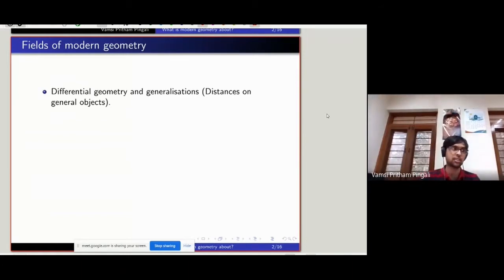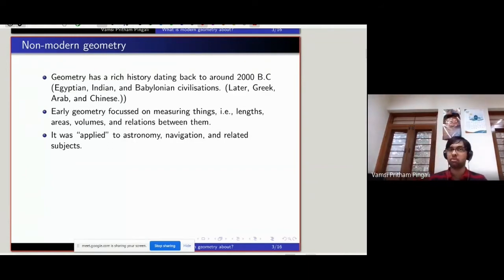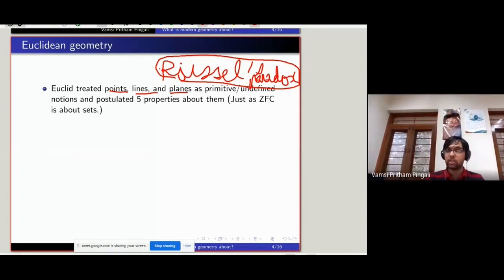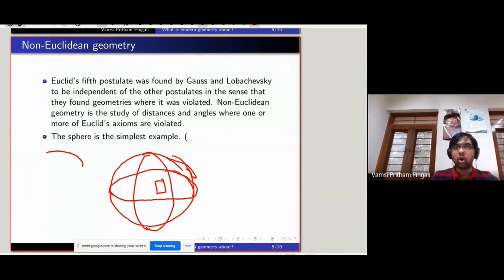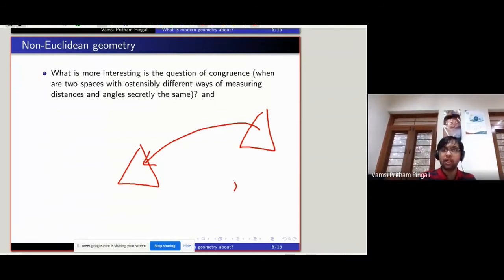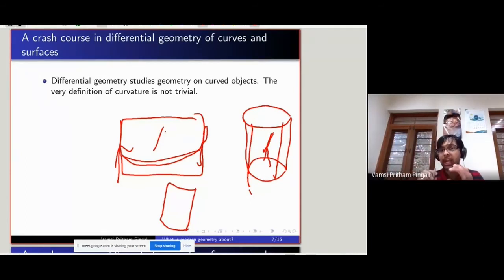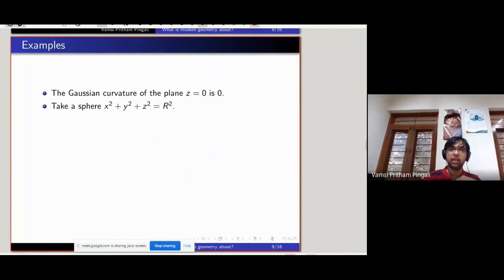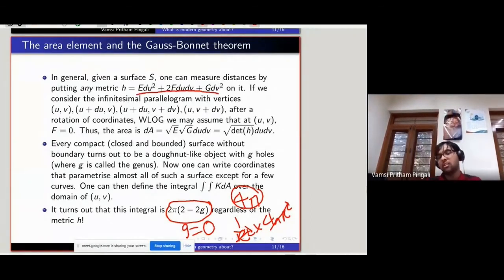What is modern geometry about? - Dr. Vamsi P. Pingali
Welcome to the first talk of the "What is...?" series, where we invite experts to speak about the various hot topics in contemporary mathematics and try to disseminate them in the easiest of ways.

For our first talk, we were honored to have Dr. Vamsi P. Pingali, Associate Professor at IISc, Bangalore and an expert in modern geometry. We thank him for taking time out of his busy schedule to give us such a wonderful talk.

Abstract
After a quick overview of the history of geometry, and an outline of the sub-fields of modern geometry, I shall give a crash course on the differential geometry of curves and surfaces. In particular, I hope to state Theorem Egregium, the Gauss-Bonnet theorem, and the Uniformisation theorem.

Good news! Our website is now live, do check it out (see the link below).